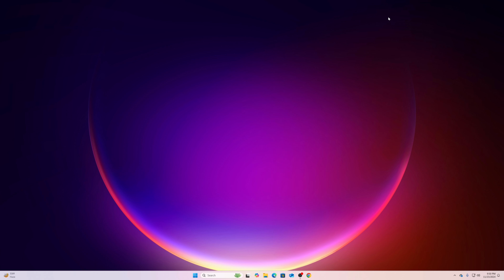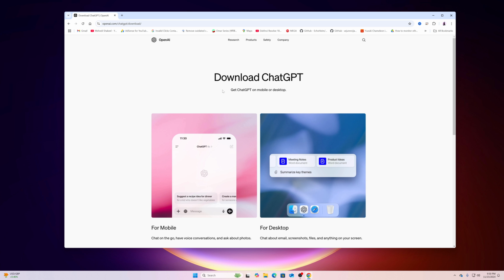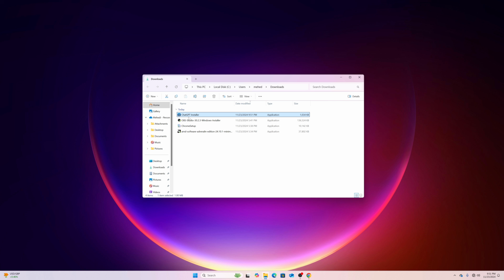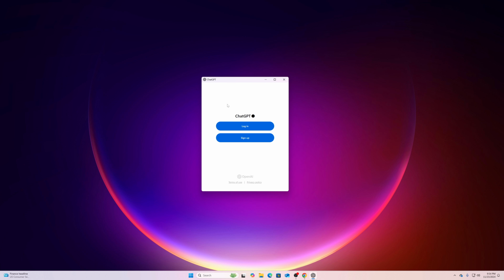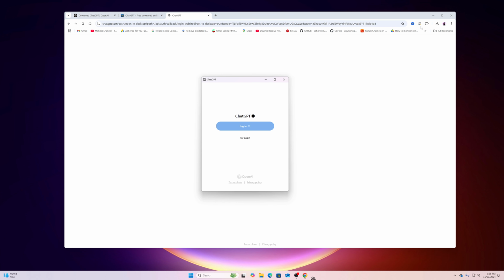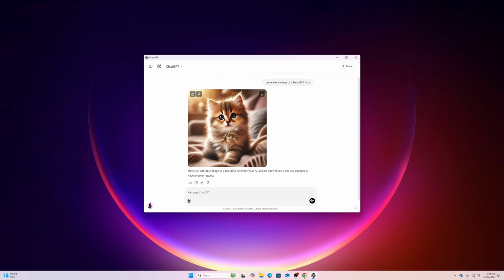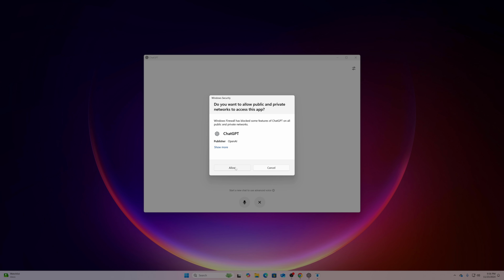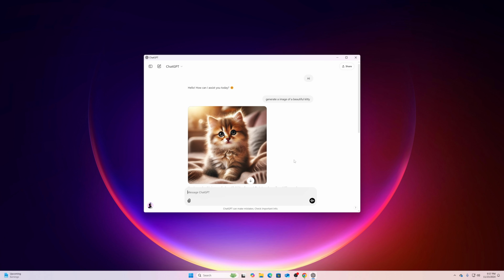How to Access ChatGPT on Windows 11 – Fast & Easy Method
How To Get ChatGPT on Windows 11 | Easy Step-by-Step Tutorial
Want to access ChatGPT directly on your Windows 11 computer? In this video, we'll show you exactly how to set up and use ChatGPT with ease. Whether you're a beginner or just looking for a faster way to use AI on your desktop, this tutorial has you covered! What you'll learn in this video? How to install ChatGPT on Windows 11, How to use chatgpt.By the end of this video, you'll have ChatGPT ready to assist you with tasks, brainstorming, generating image, writing, coding, and more—right on your Windows 11 machine.